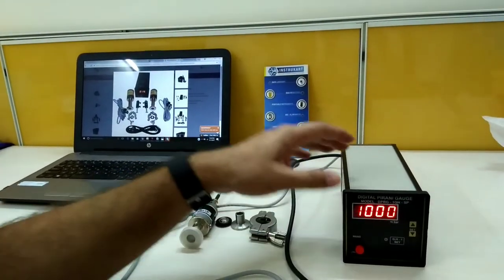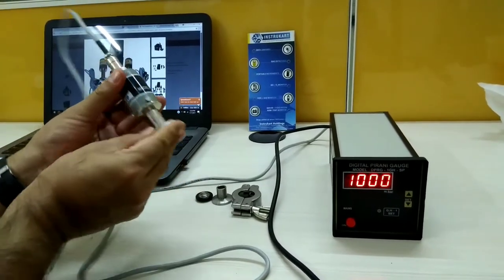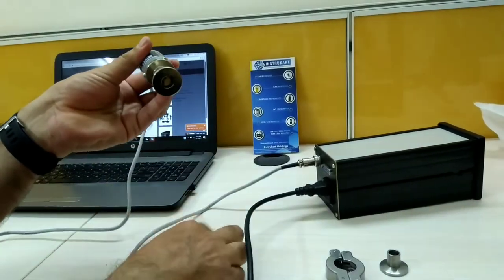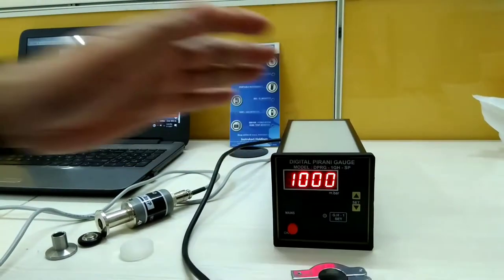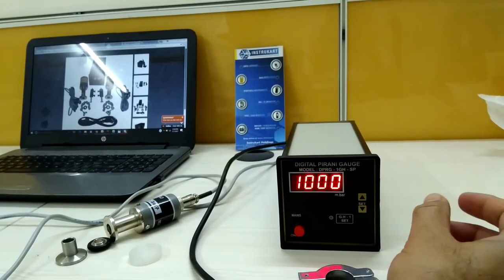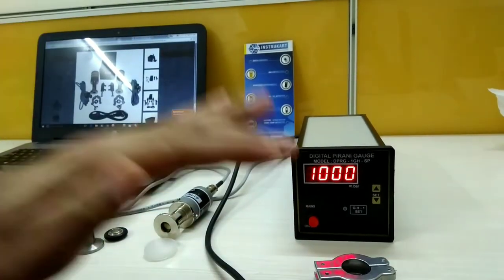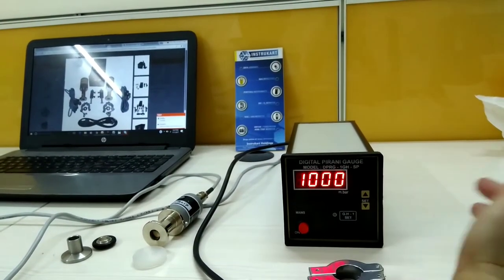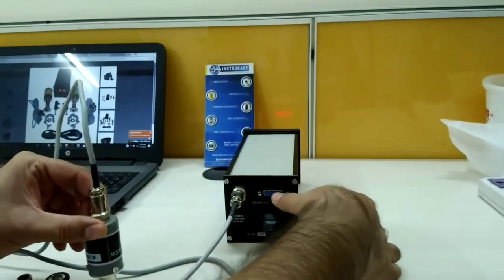Digital Pirani Gauge (AI-DHPG) | Instrukart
Ace Instruments make Digital Pirani Gauges is a high vacuum digital gauges recommended for the measurement of vacuum in process applications with clear 4 Digit LED Display, measures from 999mBar to 0.001 mBar.
Applications: Used in Food Industries, Automobile Industries And Pharmaceuticals Industries, Air Conditioners Manufacturer, Air Purifiers Manufacturer, Water Coolers Manufacturer etc.